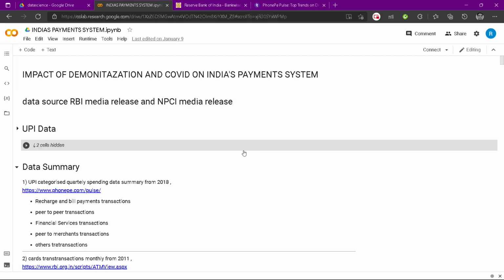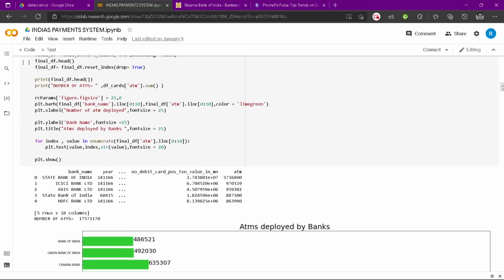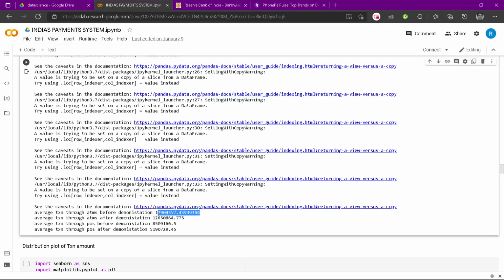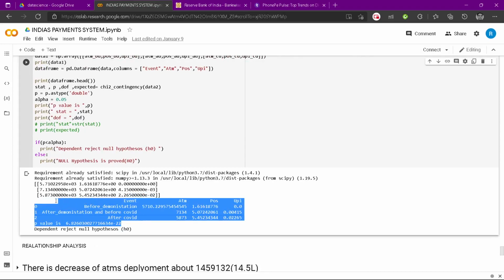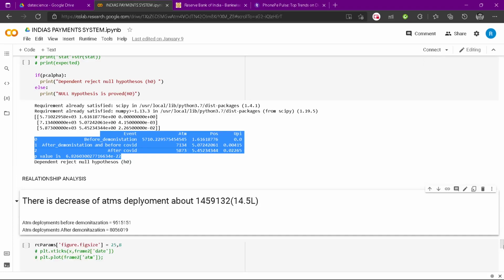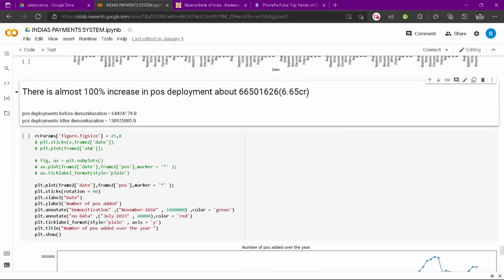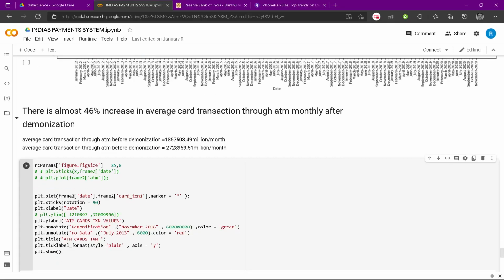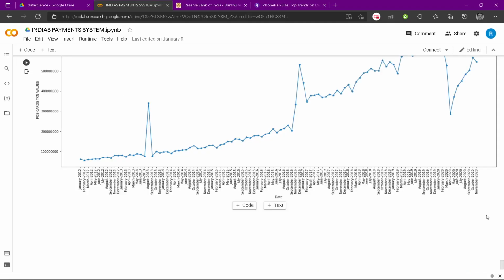IMPACT OF DEMONETIZATION AND COVID ON INDIA'S PAYMENTS SYSTEM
The behavior change in banks working and citizens spending in india have been changed quite a lot post demonetization and covid .both scenarios presented different challenges like cash crunch during demonetization and cash avoidance during covid with digital spending on rise our study focuses on the identifying behavioral change post demonetization and covid .